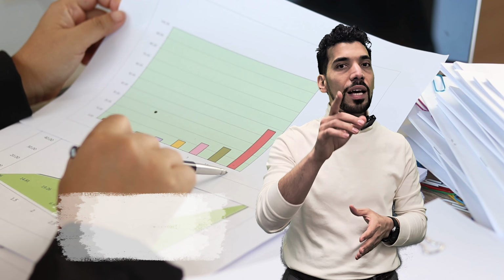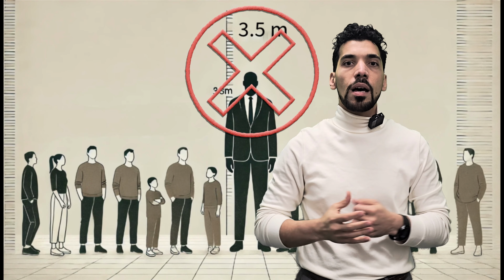Proven Exam Problem-Solving Strategies | Master Applied Science Tests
Struggling with tough exam questions or running out of time? In this video, Dr. Elwali shares a step-by-step strategy to tackle applied science exams with confidence. Whether it’s physics, math, or engineering, you’ll learn how to stay calm, manage your time, and solve problems effectively.

What’s Inside:

    Preparation tips to stay organized and focused
    How to dissect and approach any problem
    Step-by-step solving strategies
    Time-saving tips for when you’re stuck

These proven techniques will save you time and boost your confidence during exams.

💡 Look for my other video for In-Exam Success Strategies and take your exam skills to the next level.

Good luck—you’ve got this!